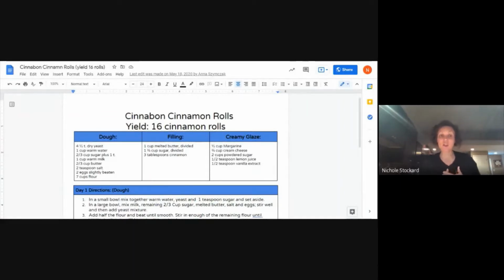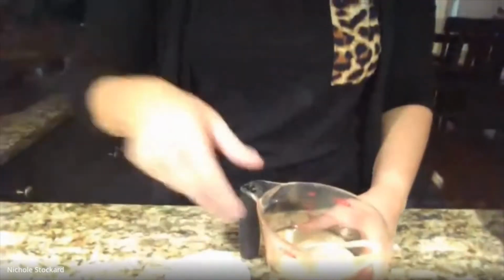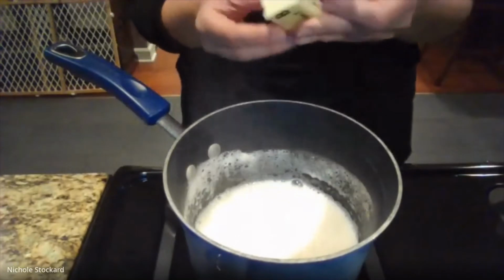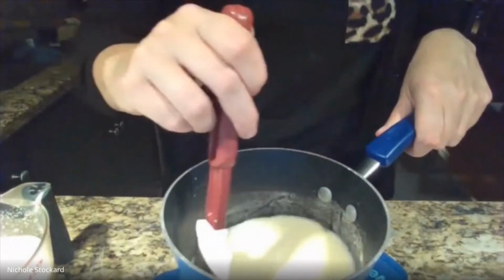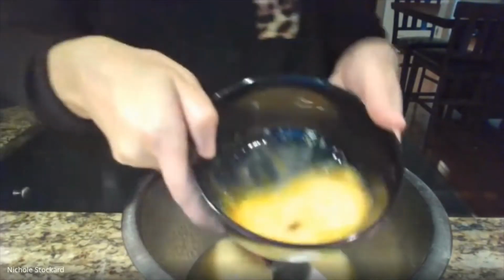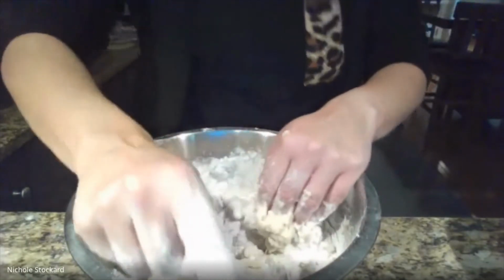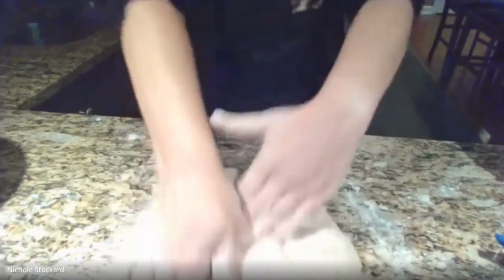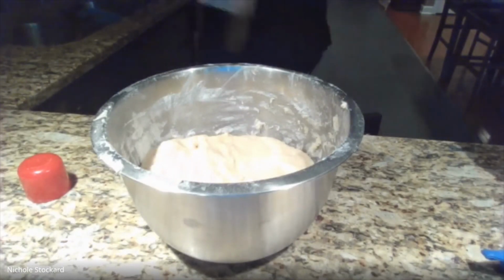Cinnabon Cinnamon Rolls Day 1